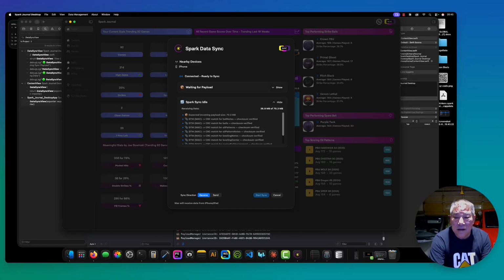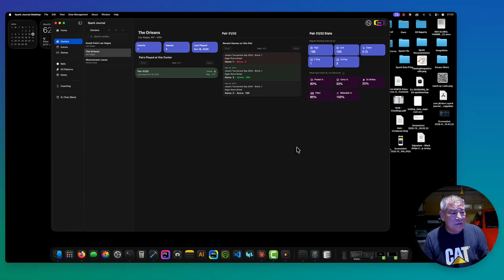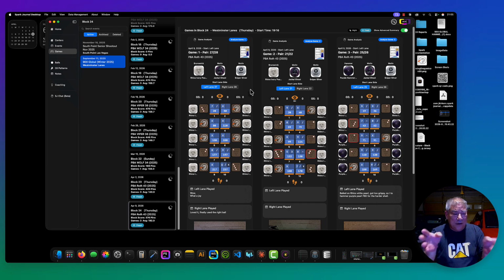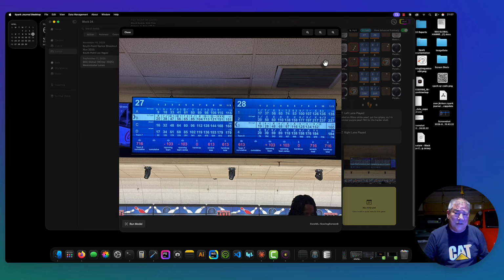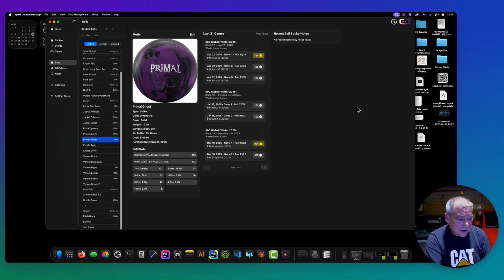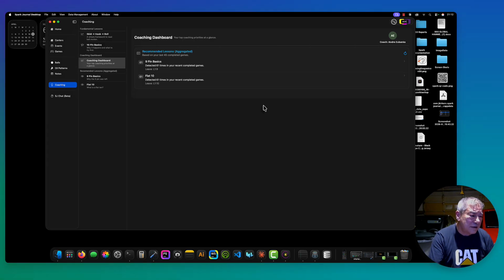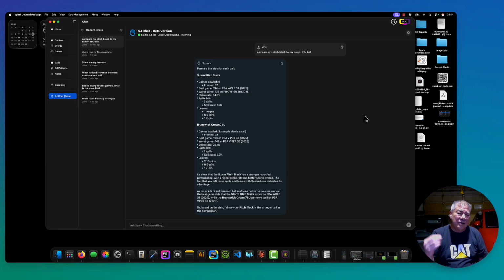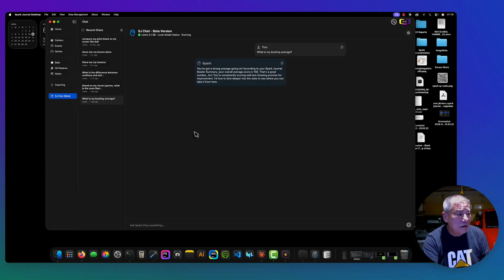Spark Journal Bowling App - Mac Version Preview 2026.4.4 (44)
Get a preview and better idea of what Spark Journal is and how it works. When you use it long enough and collect enough data, the app grows larger in size with deep insight as you go along. This is what is looks like with 92 games. This video shows everything the app can do for you.